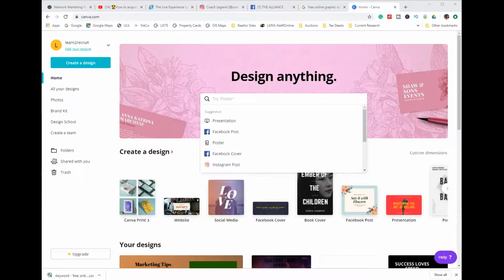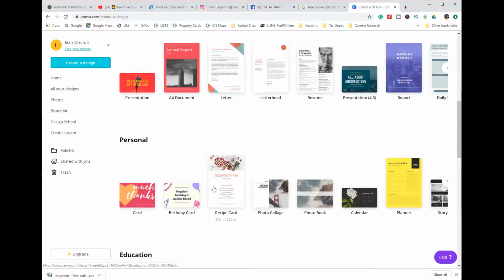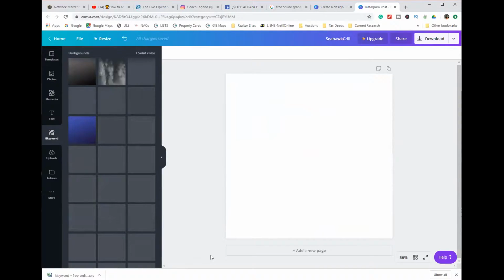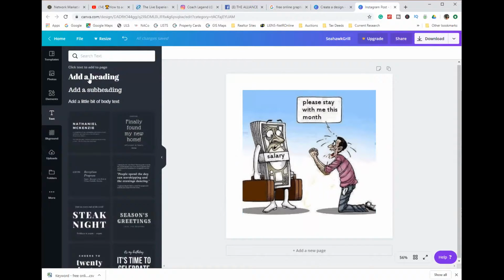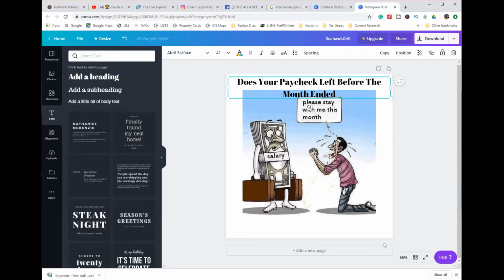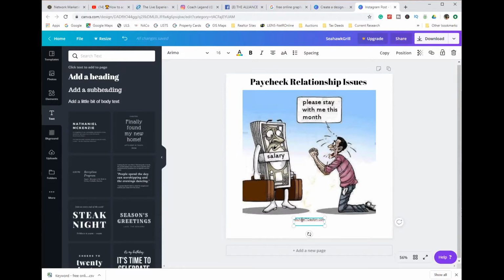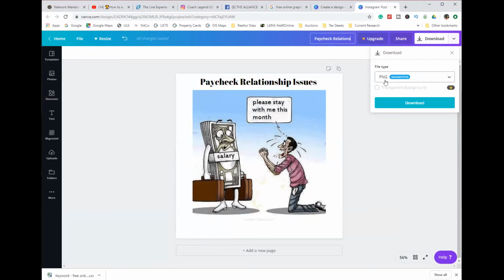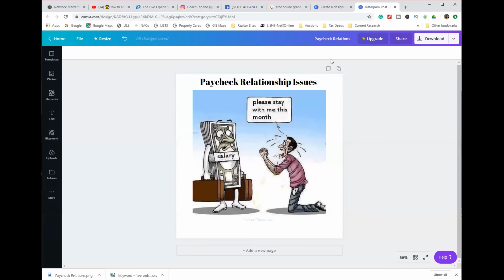Design Your Own Picture Online For Free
Design Your Own Pictures and Graphics Online for Free using Canva
Create unique images for free, brand yourself, design your business logo, etc...

for more marketing tips and strategies